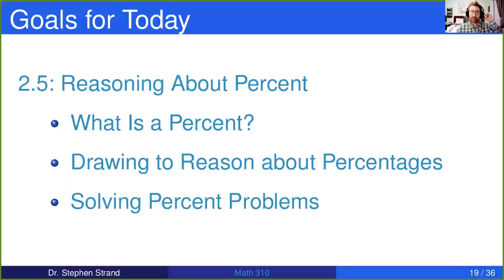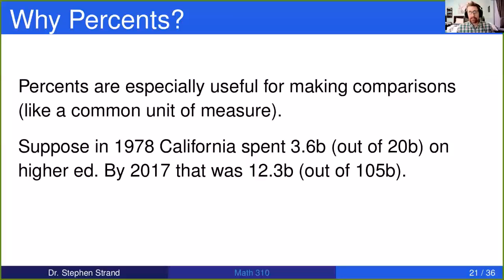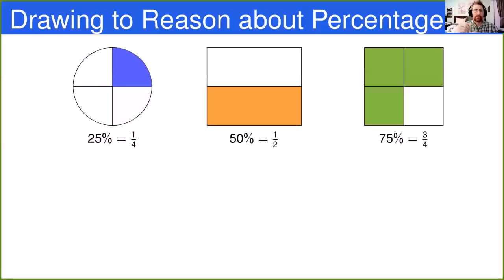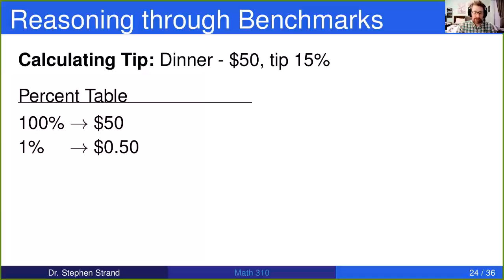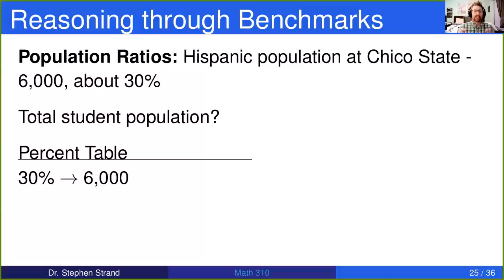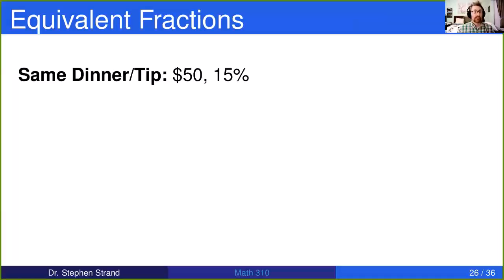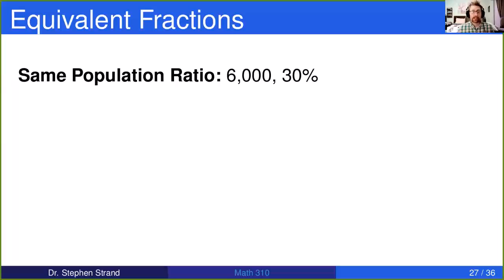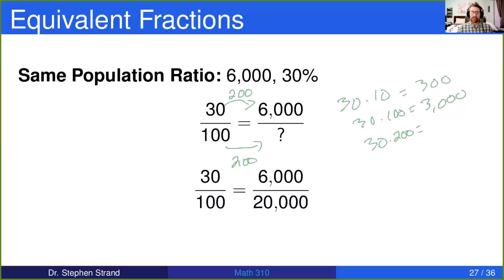Math 310 - Ch 2.5: Percents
Today we take a trip all the way back to Chapter 2.5 to talk about percents! What they are, how to represent them, and how to solve some types of problems.